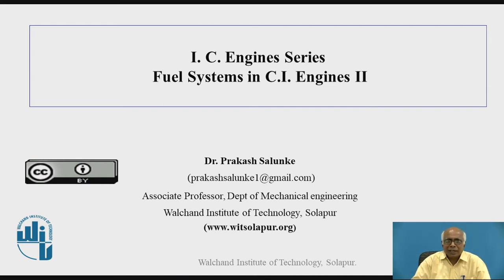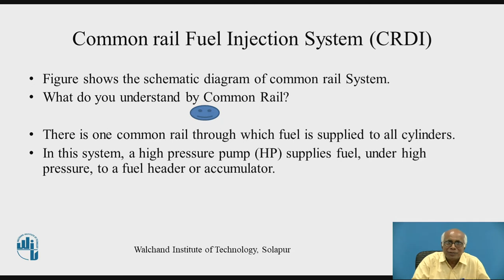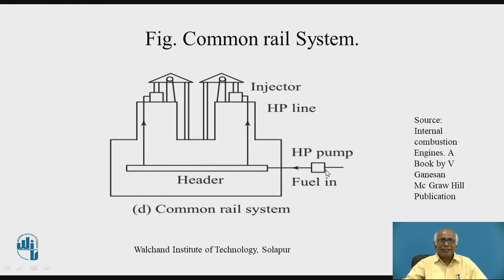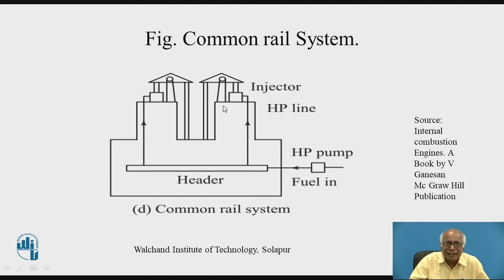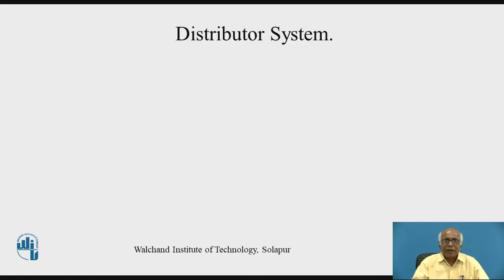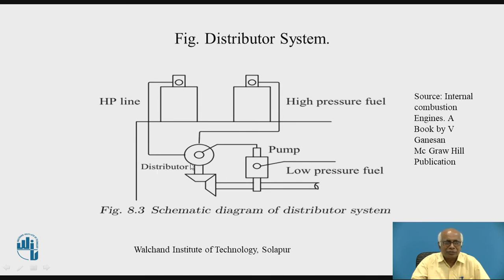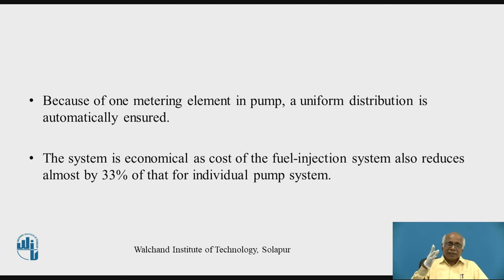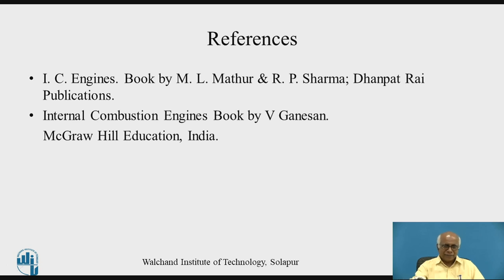Fuel System in CI Engine Part II